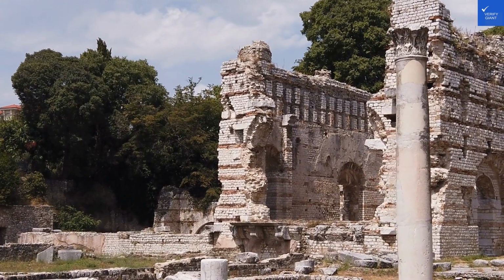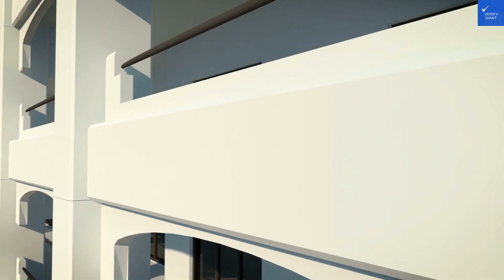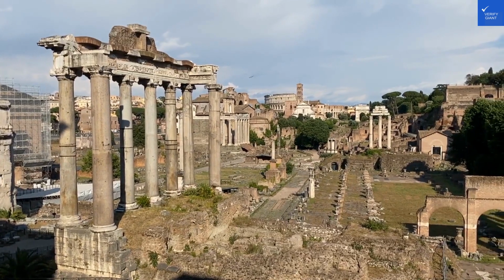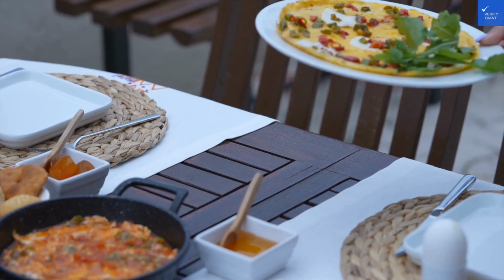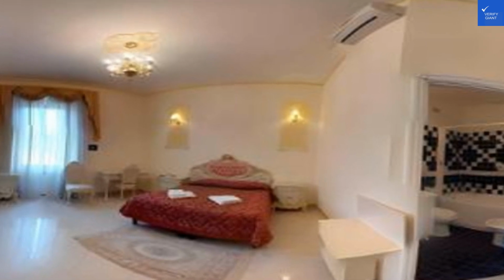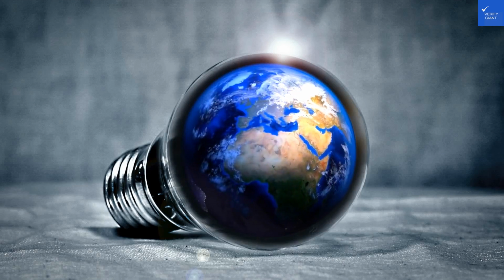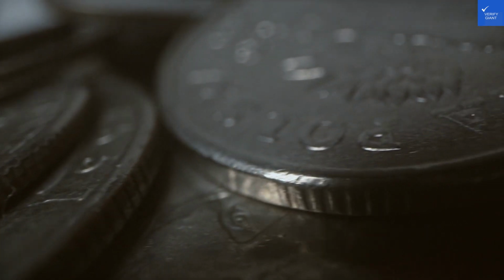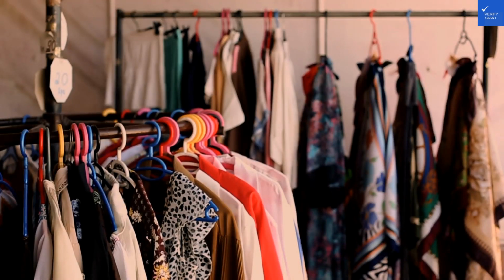Imperial Rooms Luxury Guest House, Rome, Italy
Discover the elegance of the Imperial Rooms Luxury Guest House, nestled in the heart of Rome, Italy. This stunning boutique hotel offers an unforgettable experience for travelers seeking a luxury stay in the Eternal City. With its exquisite design and top-notch amenities, the Imperial Rooms is the perfect choice for those looking for premium Rome accommodation.

In this video, we explore the unique features of this exceptional guest house, including its beautifully appointed rooms, personalized service, and prime location that makes it an ideal base for exploring Rome's rich history and vibrant culture. Whether you're planning a romantic getaway in Rome or a luxurious escape, you'll find that Imperial Rooms exceeds expectations.

Join us as we share insightful Imperial Rooms reviews and highlight why this is one of the best luxury hotels in Rome. From its stylish boutique accommodation to the enchanting atmosphere of Italy travel, this video showcases everything you need to know about making your stay unforgettable. Don't miss out on discovering the charm of this luxury lodging in Rome! Perfect for those seeking a unique and